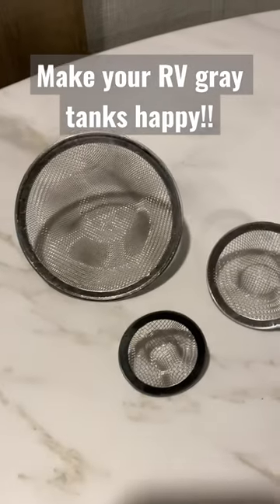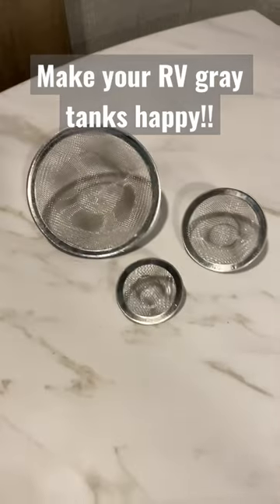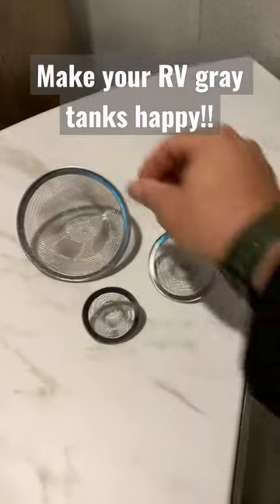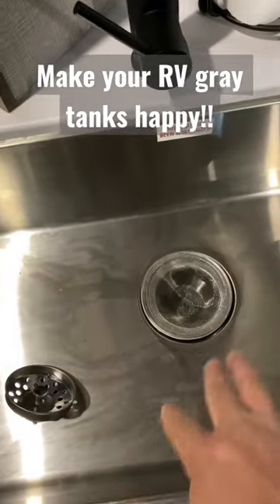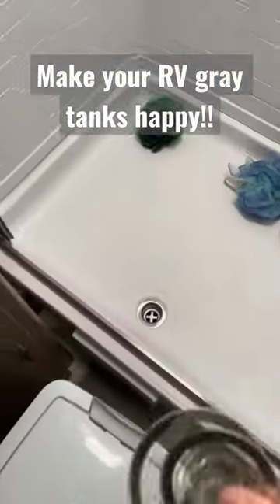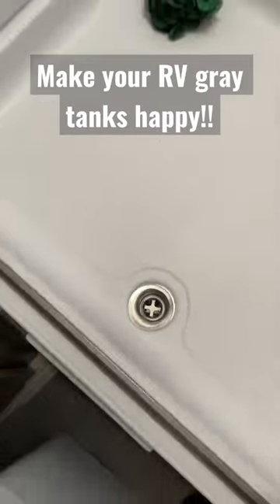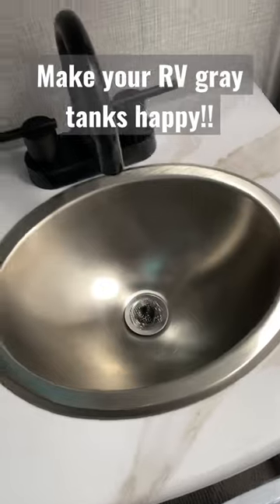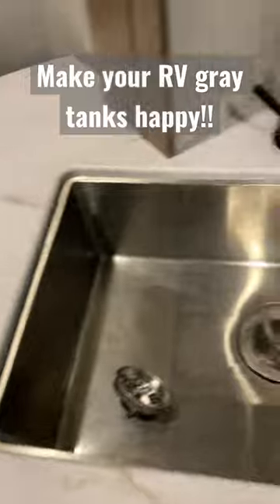Every RV Needs These!! Keep Your Gray Tanks Happy